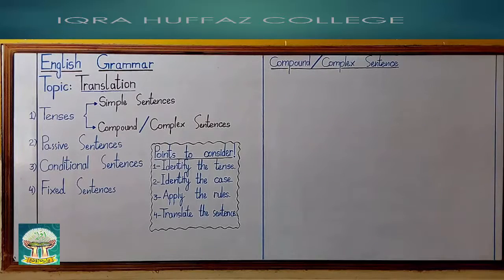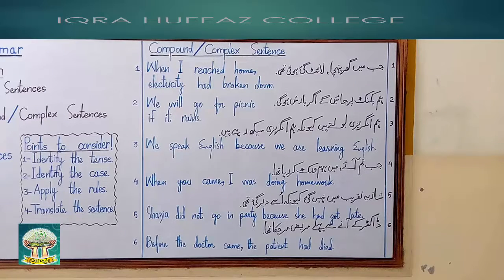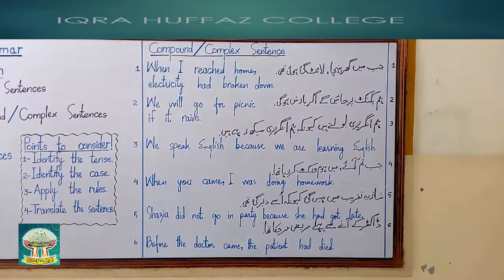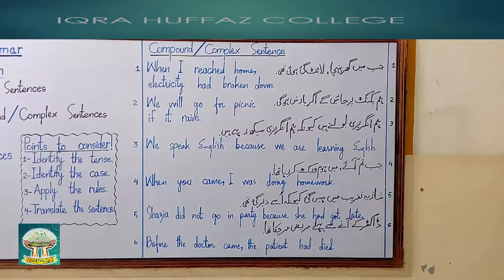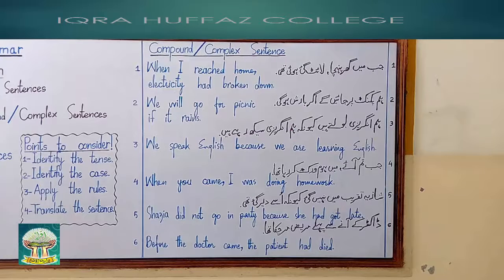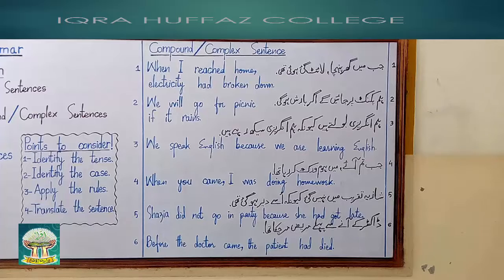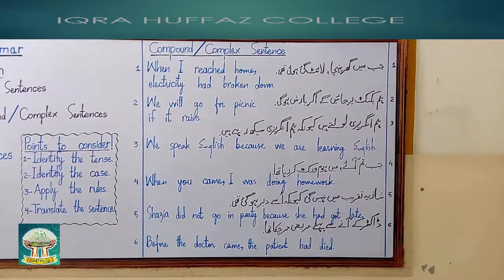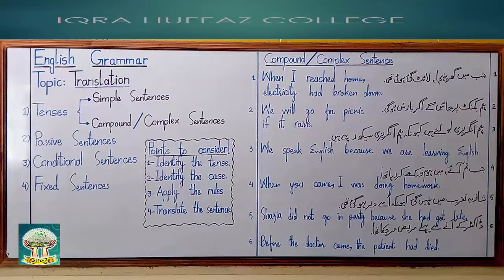XII ENGLISH TRANSLATION PART 04 LECTURE 23